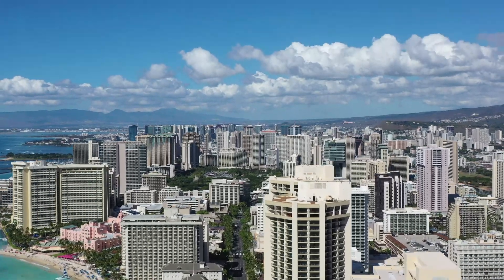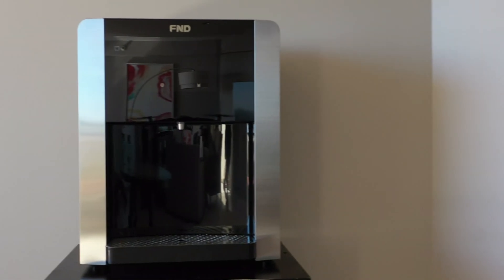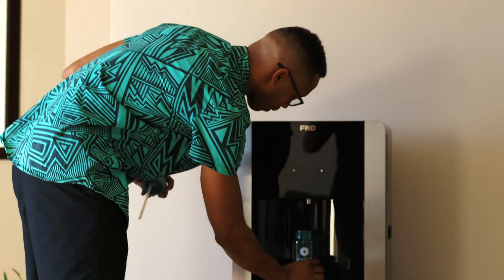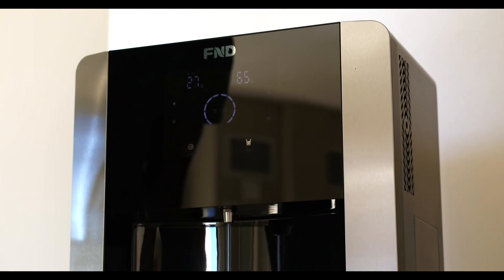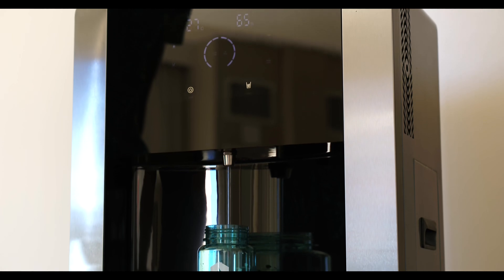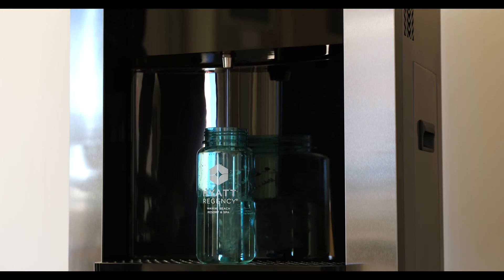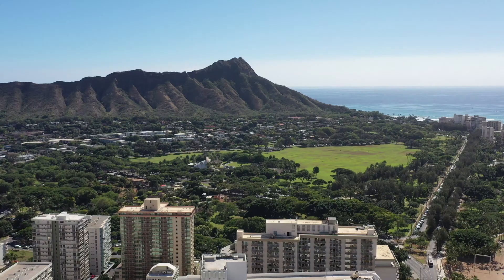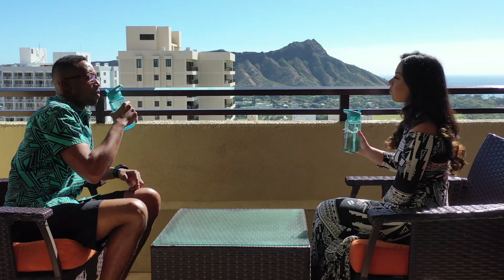WAIEA Water Makes Water From Air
Creating water from the air — providing solutions to the world's water crisis through Air to Water Generators (AWG). Make the switch today and together we can work towards a sustainable future!